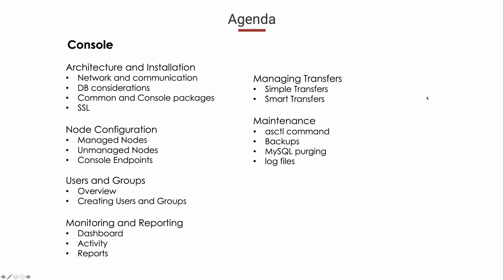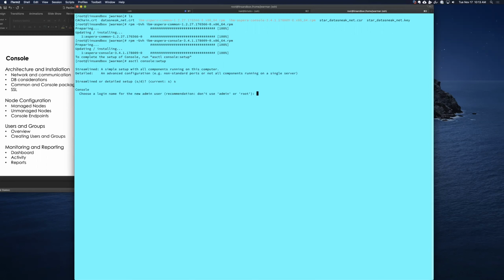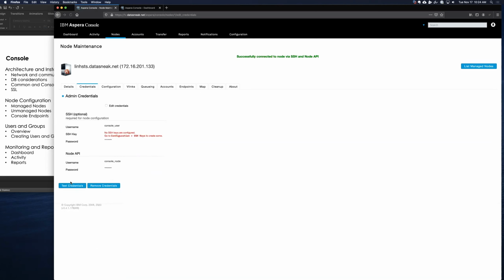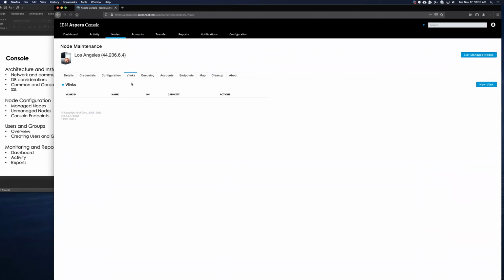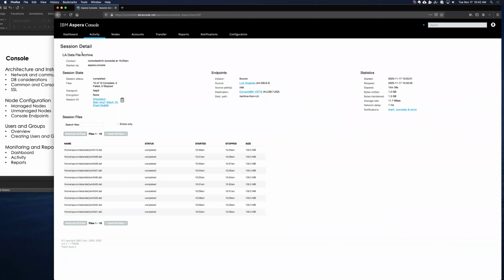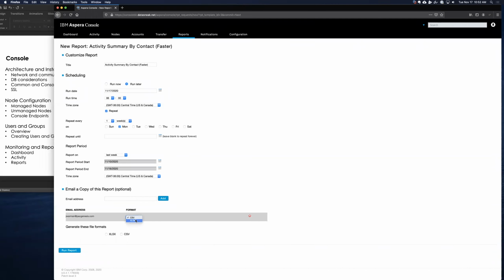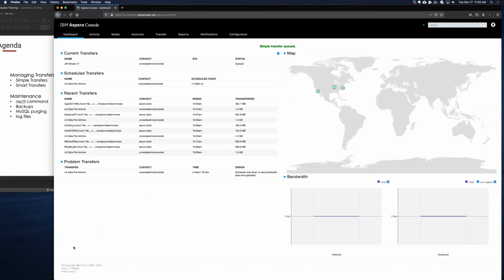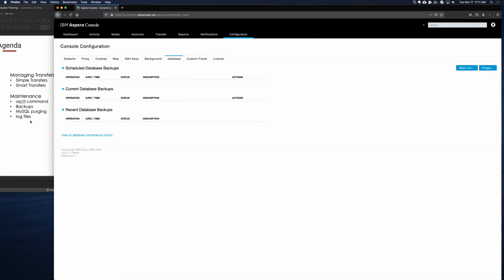IBM Aspera Training 5: Console